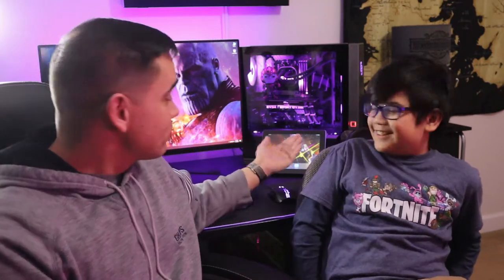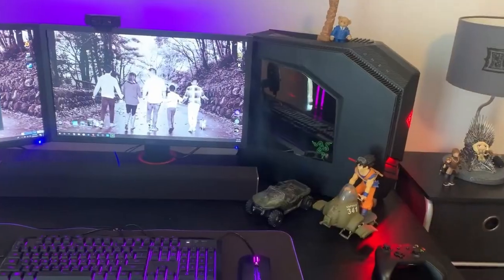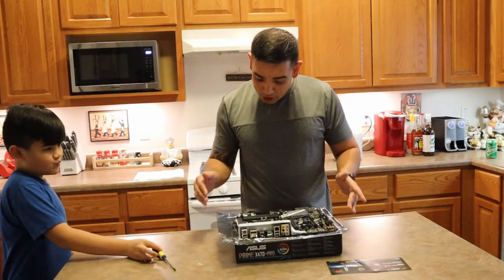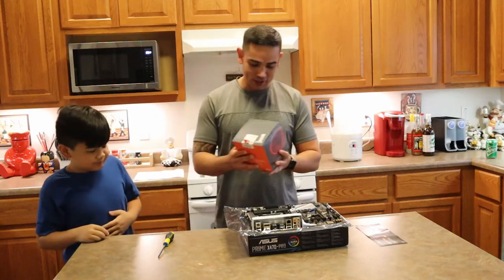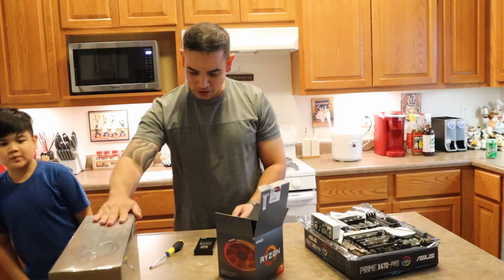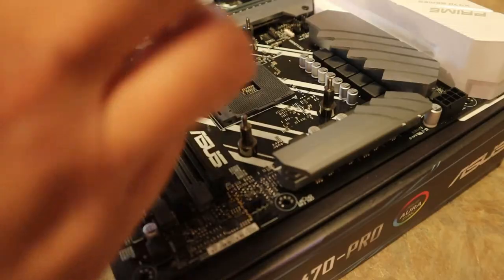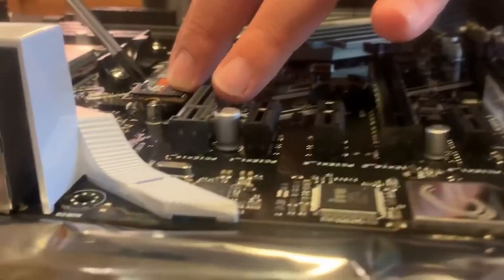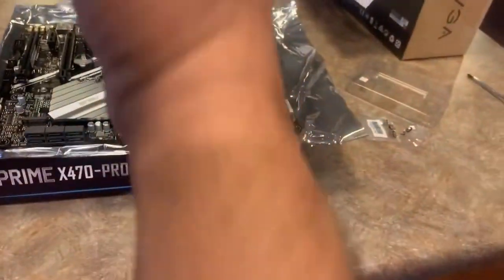FIRST PC BUILD Building the Mighty Thanos - Family VLOG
FIRST PC BUILD Building the Mighty Thanos - Family VLOG.  Join us as we build a beastly computer that we dubbed Thanos.  Building a gaming or editing computer is very fun and so rewarding.  It can also be used as a nice family bonding moment.

Cooler:  EVGA CLC-240 All-In-One Closed Loop CPU Cooler

Motherboard:  Asus PRIME X470-PRO

RAM:  32 GB Corsair Vengeance RGB Pro 3200 MHz CL16

Storage:  Samsung 970 EVO 500GB nVME SSD (OS Drive), Crucial MX500 1TB SSD (Video Editing Scratch Drive), Inland Professional 1 TB SSD (Game Drive), and 4TB HDD (Video Storage)

GPU:  EVGA GeForce RTX 2080 Ti Black

PSU:  Powerspec 750W 80+ Gold

Case:  Maingear Vybe Chassis

Case Fans:  DeepCool RF120M Case Fans

PSU Extension Cables:  AsiaHorse Extension Cables (Purple, Black, and Gray)